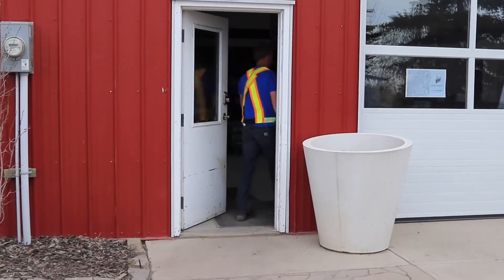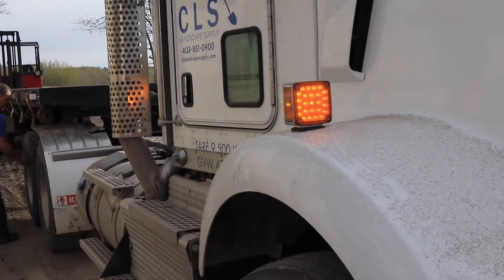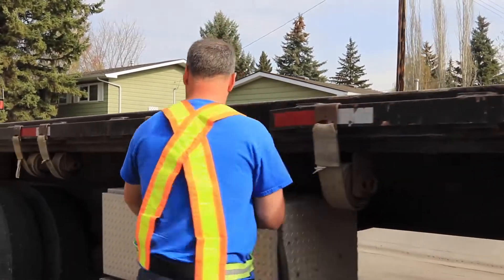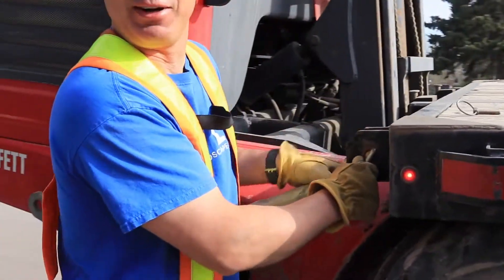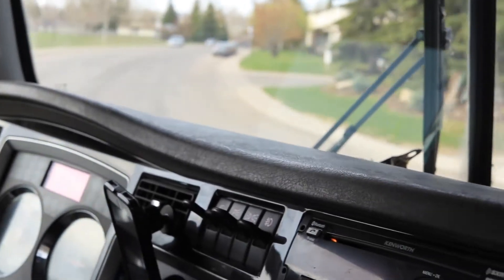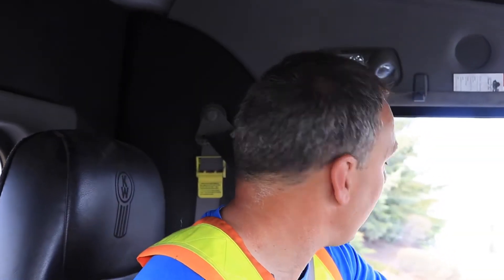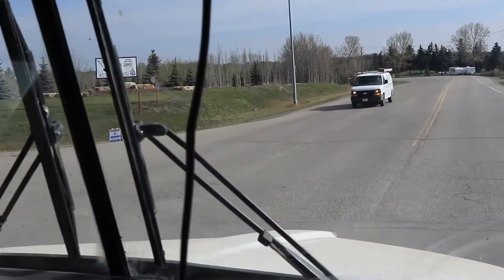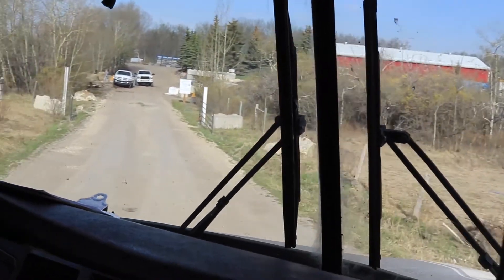A day in the life of our delivery driver – CLS Landscape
Our delivery drivers have a lot of checks and balances when they deliver your product. Follow us on a journey with one of our flatbed drivers.

Stay up to date with all things CLS Landscape.